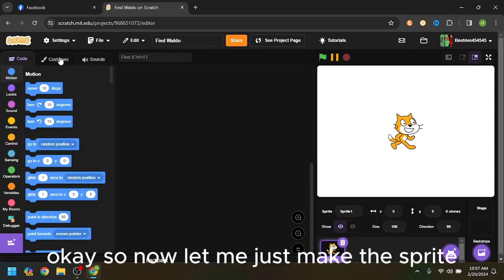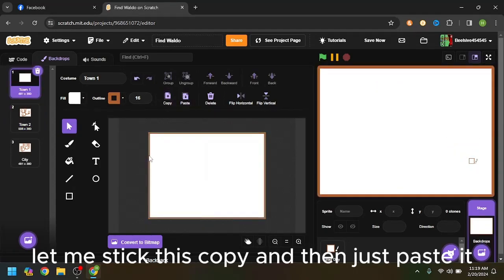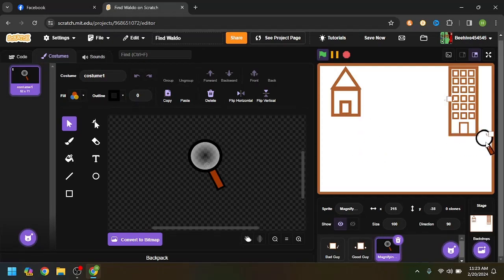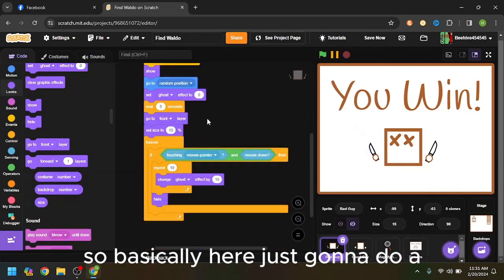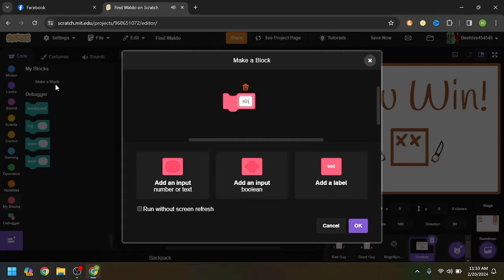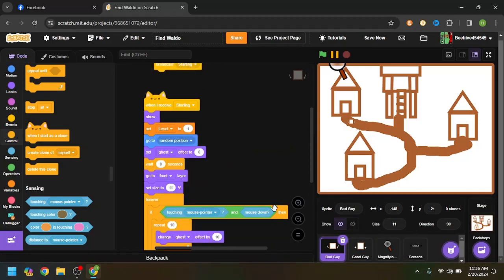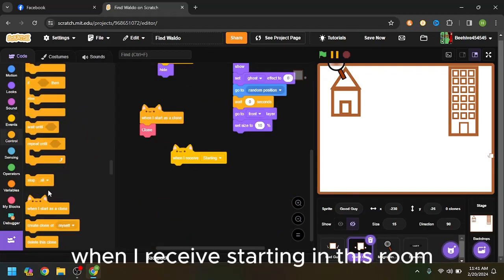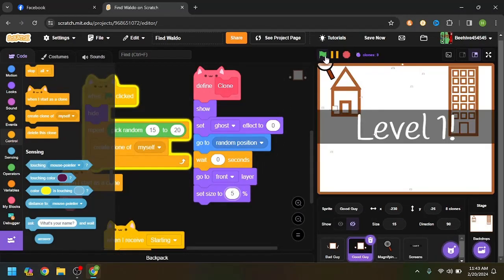How to Make A Finding Waldo Game in Scratch! (Part 1)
In This Video i Make a Finding Waldo Game in Scratch and it has The Waldo, The Normal People, The Backdrop and the Levels!